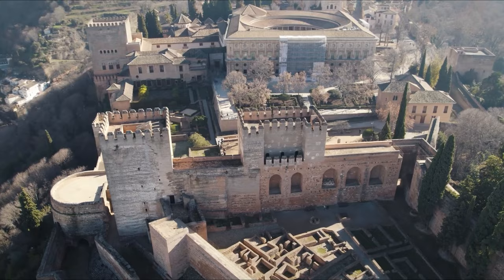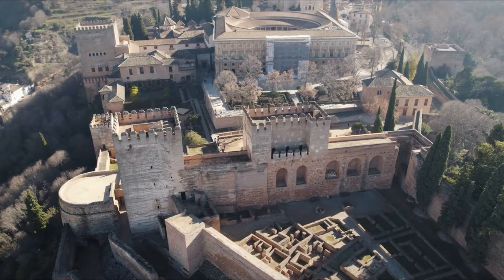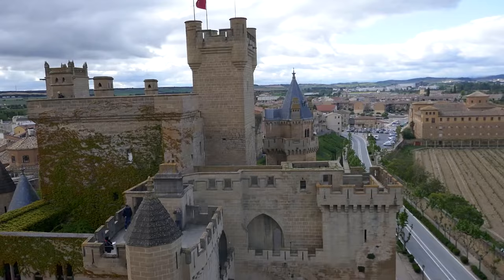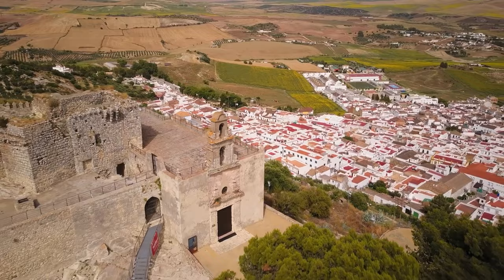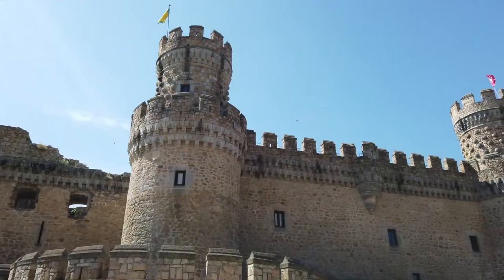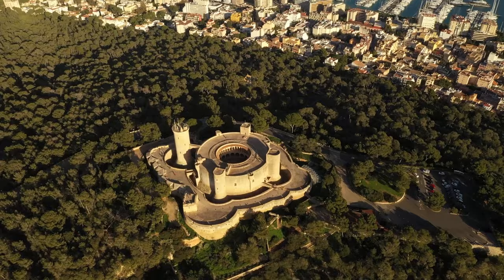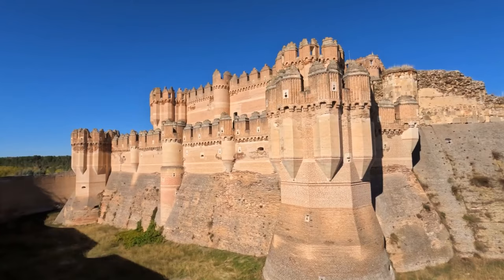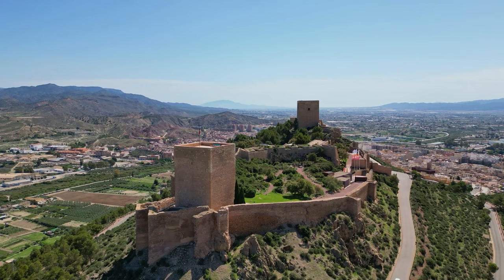Top 10 Most Beautiful Castles in Spain - Travel Video 2024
Chapters:

00:00 Introduction